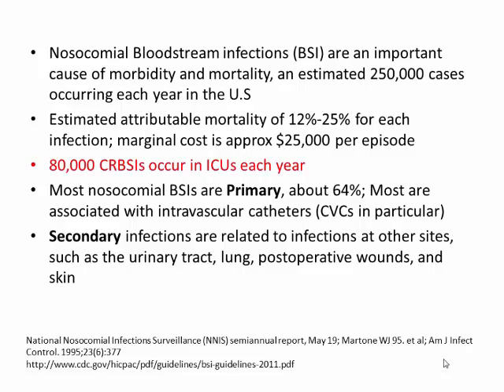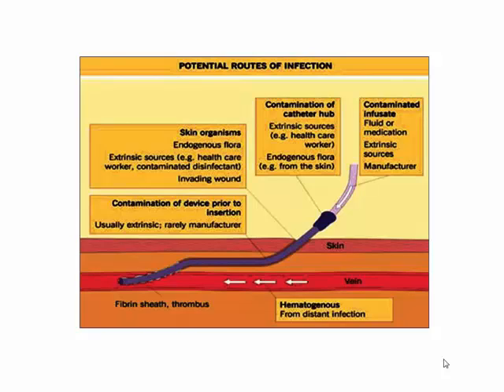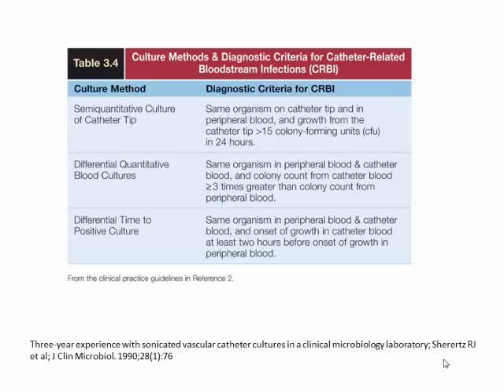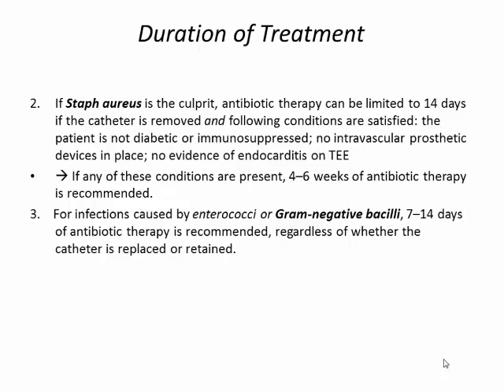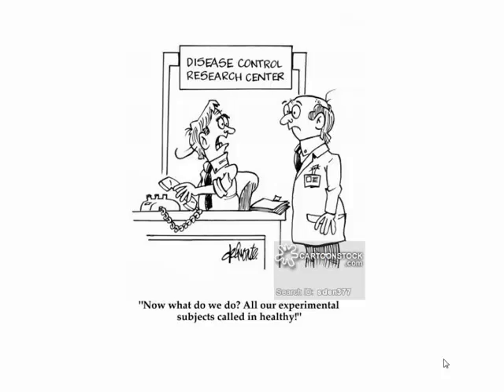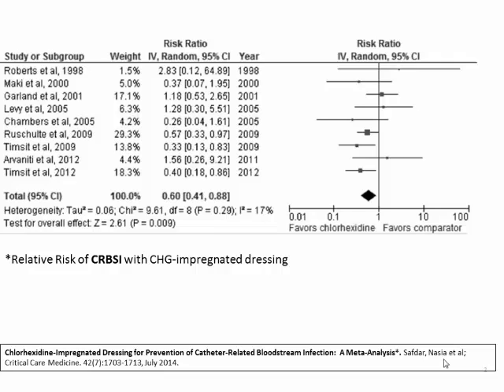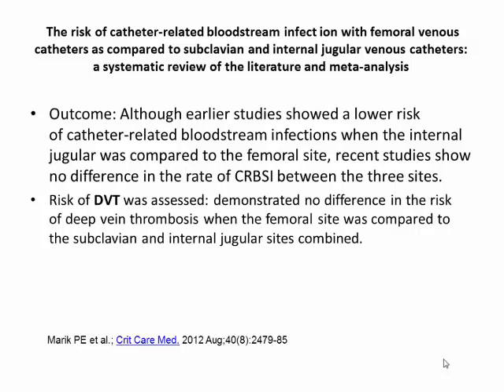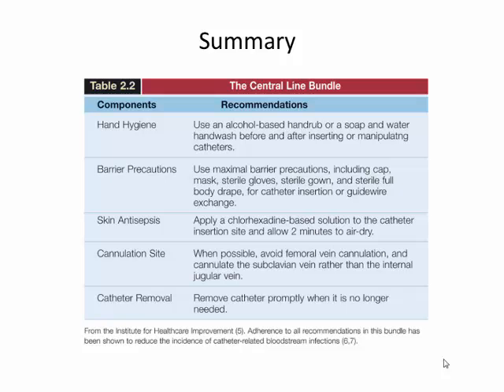Catheter-related Blood Stream Infections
R. Hassan MD